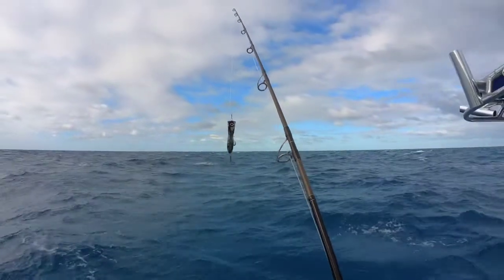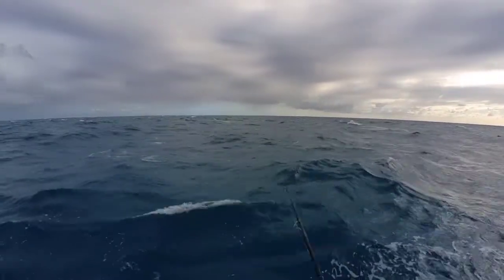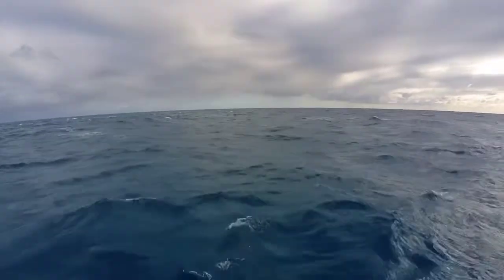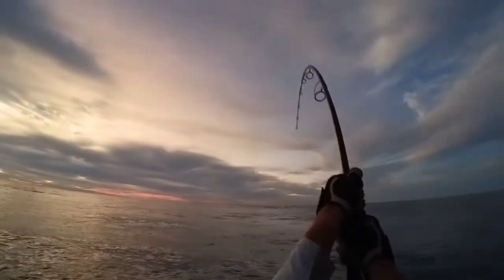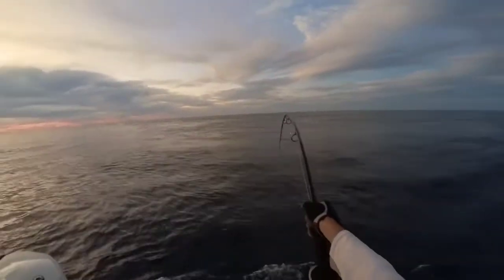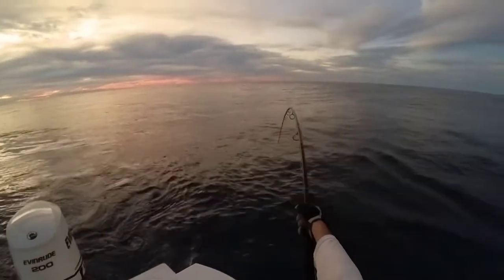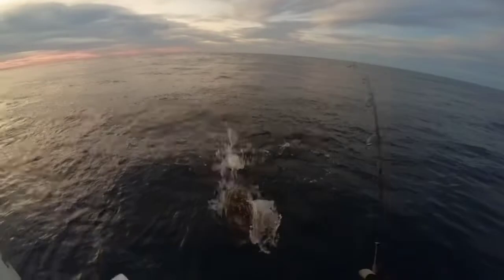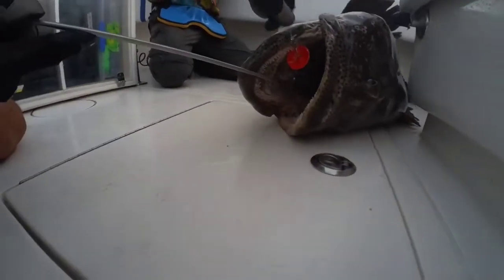Mb Moses ain’t your normal popper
Surprise catch measuring in at 1.35m and as girthy as they get! Gear used fcl pe12 rod, saltiga 6500 Maverick reel, pe10 varivas braid, 200lb Fluro leader, Mb 130g abalone popper 2x 6/0 BKK barbless trebles and one stoked angler.